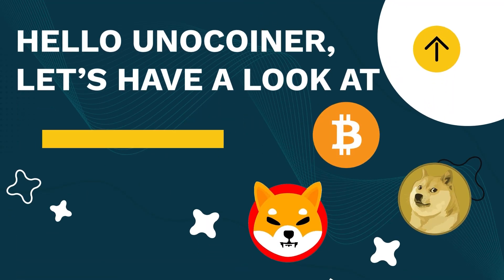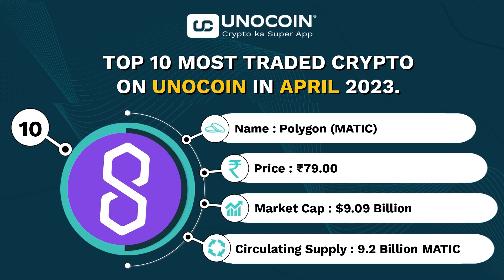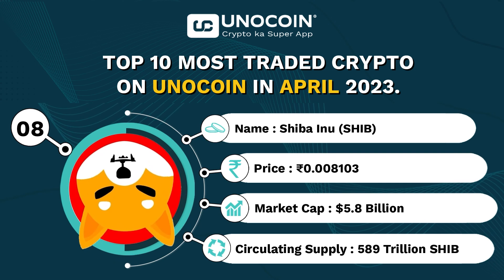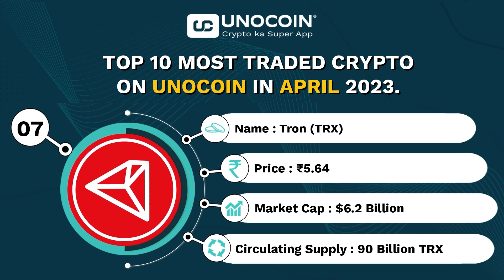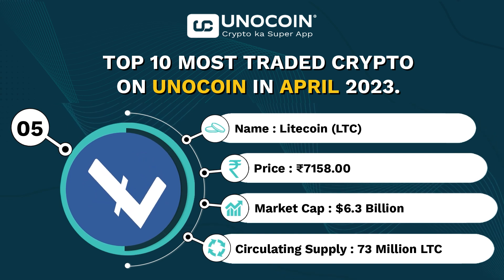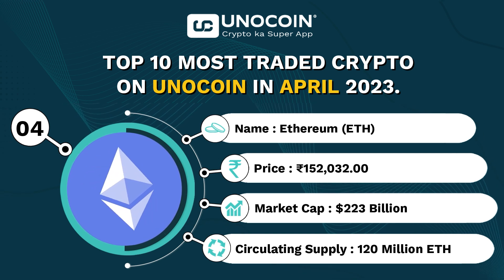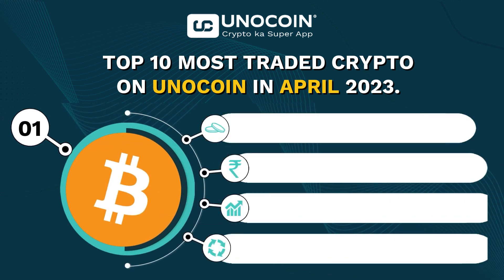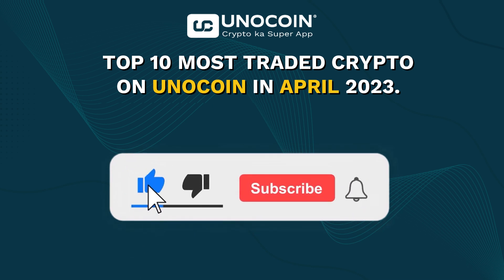Get Familiar with April’s Most Dominated and Traded Top 10 Coins @Unocoin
As the new month begins, it is important for us to take a step back and see what all coins did their best and were most traded in the month of April, so without much delay, let’s get started.

MATIC:  The native currency of polygon, currently trading at around 79  INR per coin. With a current market cap of approximately 9.09 billion USD and a circulating supply of 9.2 billion coins.

GALA : We have GALA, currently trading at around 3.00 INR per coin. With a current market cap of approximately 254 million USD and a circulating supply of 6.9 billion coins.

SHIB: SHIB, Currently trading at around 0.008103 INR per coin, with a current market cap of approximately 5.8 billion USD and a circulating supply of 589 trillion coins.

TRX: we have TRX, currently trading at around 5.64 INR per coin. With a current market cap of approximately 6.2 billion USD and a circulating supply of 90 billion coins.

DOGE: DOGE is one of the constant top 10 most traded coins on Unocoin. Currently trading at around 6.36 INR per coin, with a current market cap of approximately 10 billion USD and a circulating supply of 139 billion coins.

LTC: Litecoin, which lands it at number 5 on our list, is currently trading at around 7158.00 INR per coin, with a current market cap of approximately 6.3 billion USD and a circulating supply of 73 million coins, Unocoin users are actively trading LTC.

ETH: Next is Ethereum, the second-largest cryptocurrency by market capitalization, which is a popular choice among Unocoin users. Currently trading at around 152,032 INR per coin, with a current market cap of approximately 223 billion USD and a circulating supply of 120 million coins.

XRP: At number 3, we have XRP, the native currency of Ripple. Currently trading at around 37.00 INR per coin, with a current market cap of approximately 23 billion USD and a circulating supply of 51 billion coins.

USDT: At number 2, we have USDT. Currently trading at around 81.85 INR per coin, with a current market cap of approximately 81 billion USD and a circulating supply of 81 billion coins.

BTC: And finally, at the top of our list, we have BTC, the first and most well-known cryptocurrency. Currently trading at around 2,333,232 INR per coin, with a current market cap of approximately 551 billion USD and a circulating supply of 19.3 million coins.

And there you have it, the top 10 most traded coins on Unocoin.

0:00 - Intro
00:23 - Matic Polygon
00:43 - Gala
00:58 - Shiba
01:15 - Tron
01:32 - Doge
01:50 - Lite coin
02:09 - Ethereum
02:28 - Ripple
02:44 - Tether
03:00 - Bitcoin

Unocoin is India's first and most secure bitcoin trading app. This exchange app was founded in 2013. You can buy and sell bitcoin instantly using the Instant Buy and Sell feature.

Love Crypto Coins. Love Unocoin.